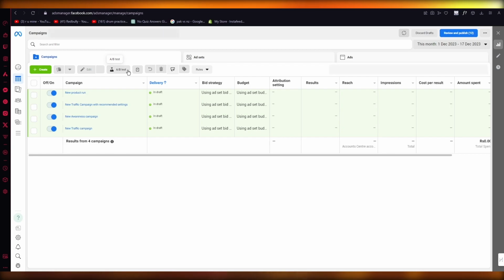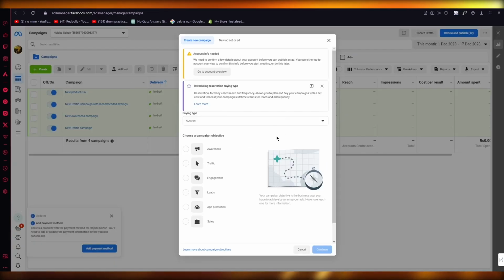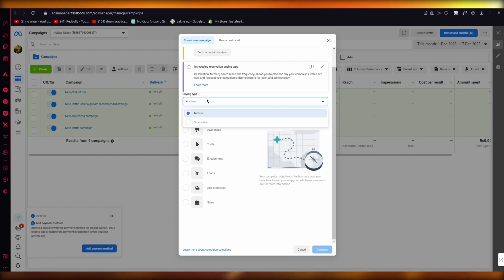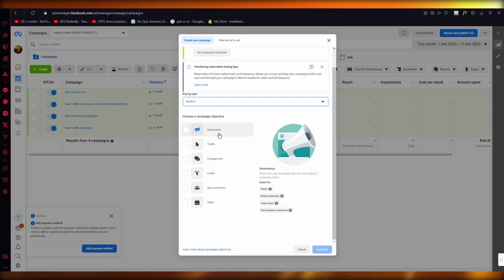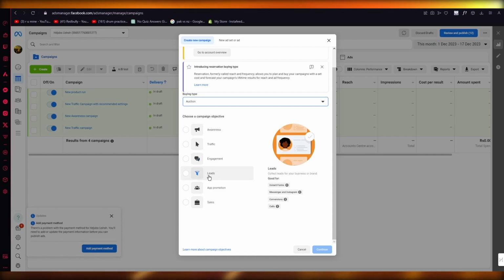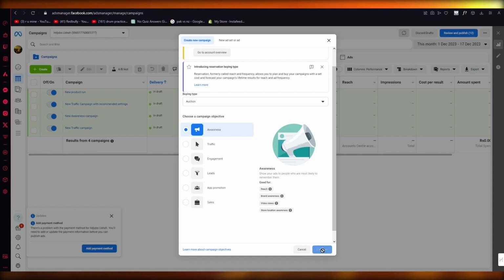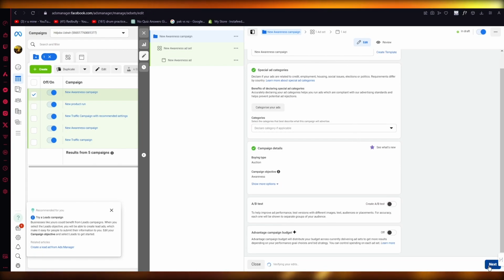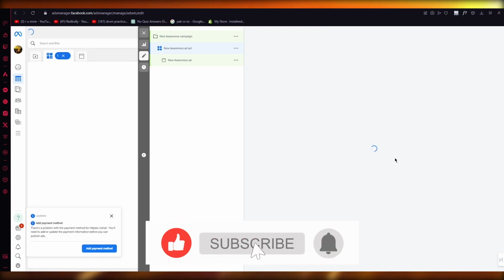Facebook Ads Tutorial (2024 Update) Full Guide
In this video, you will learn in depth about facebook ads tutorial and how to run Facebook ads. This video will show you how to create facebook ads and how to run ads on facebook.

📚Elon Musk's Secrets to Success:

📚Maximize Results with GPT-3: